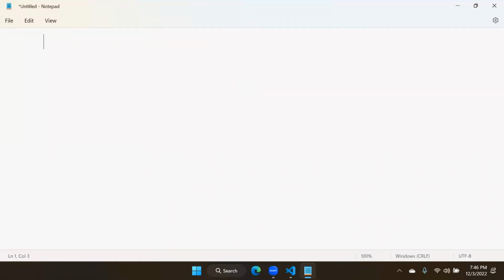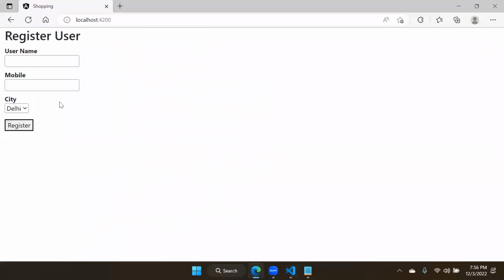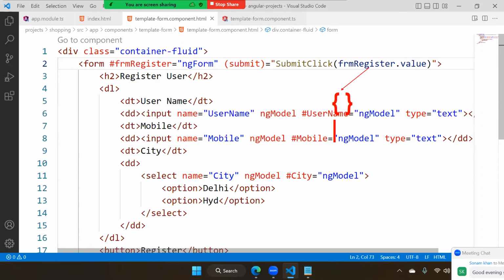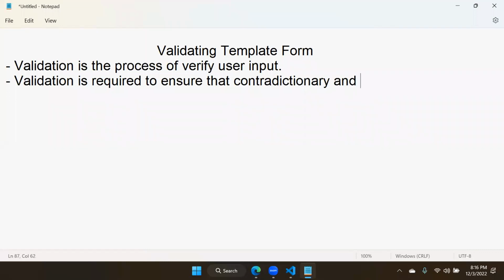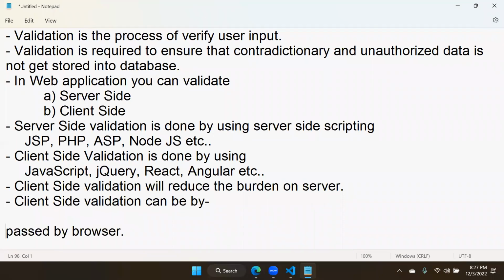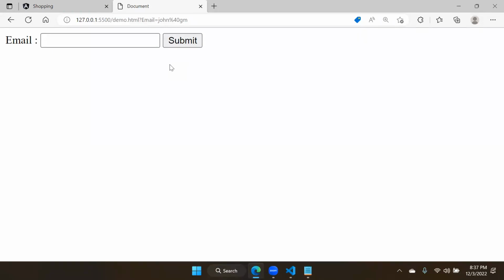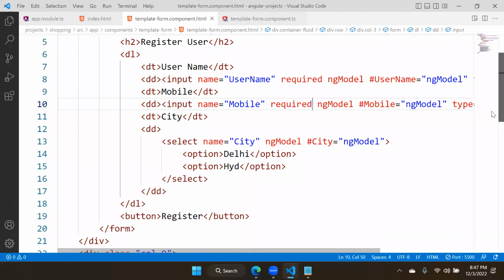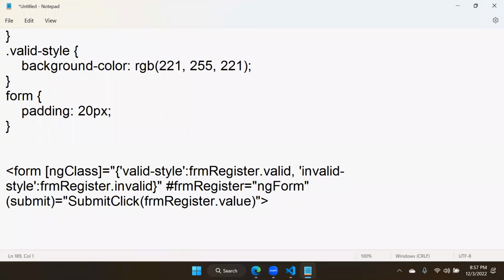40 Angular 14 3rd Dec